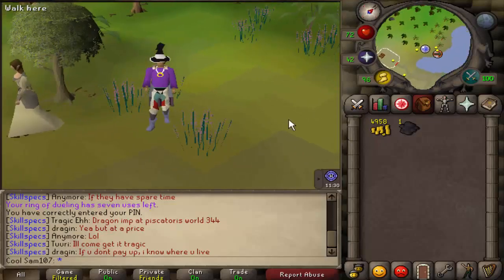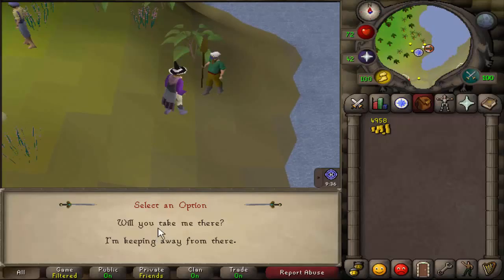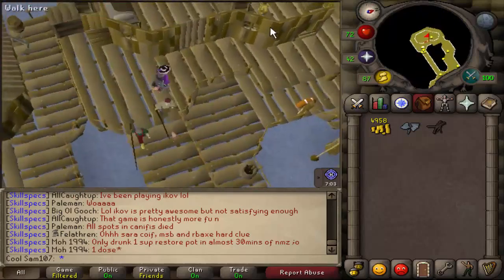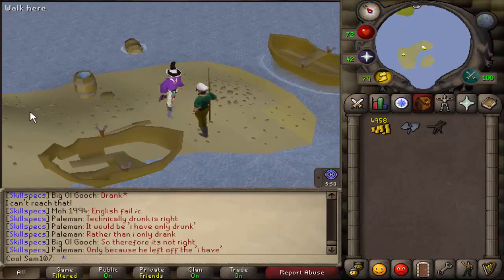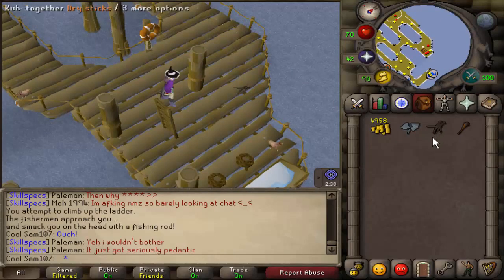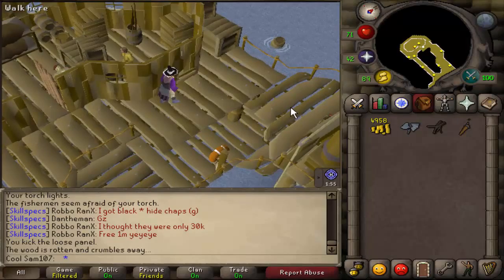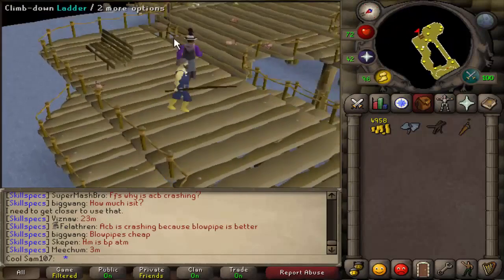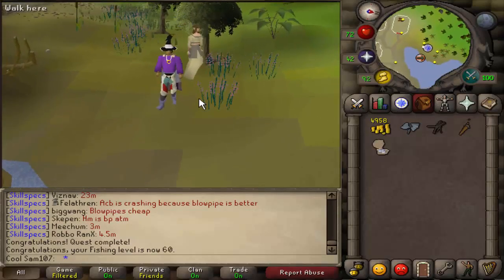[2007] RuneScape Quest Guide: Sea Slug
The quest guide on the quest "Sea Slug". If you have any questions or queries then post them in the comments :)

- Main and PK account progress videos
- Guides for the most tedious skill in the game, MINING
- Quest guides for all levels
- Other random awesomeness